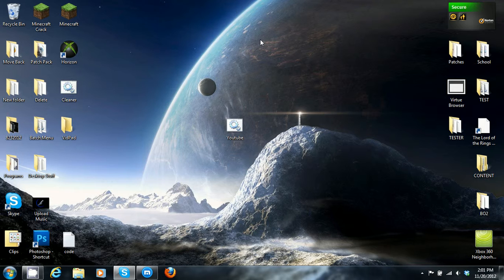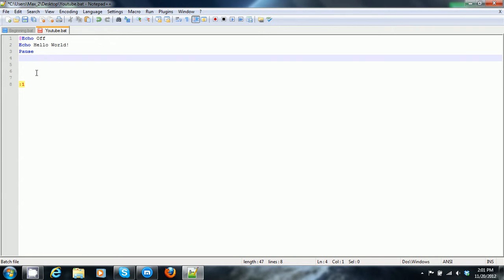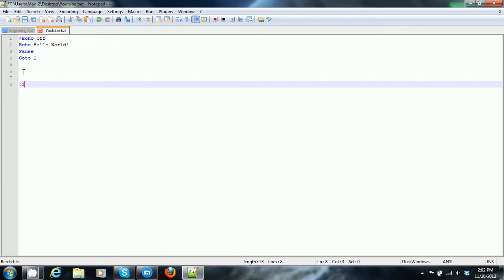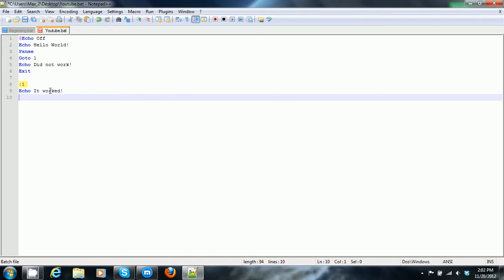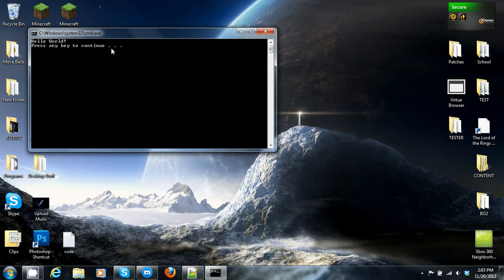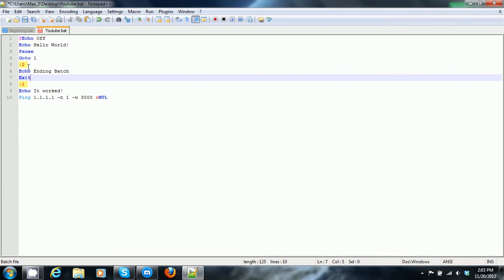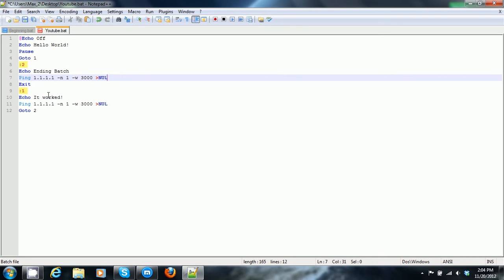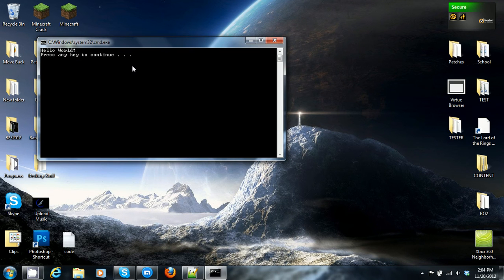Batch 'Goto command' Ep. 2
The Goto command and how to use it in a batch file :)